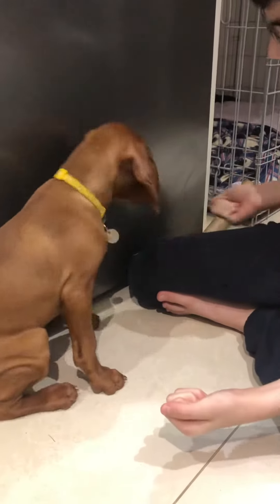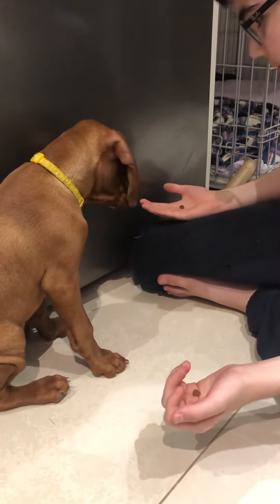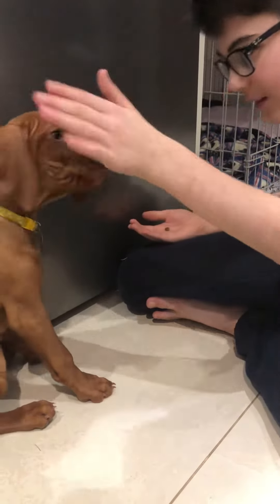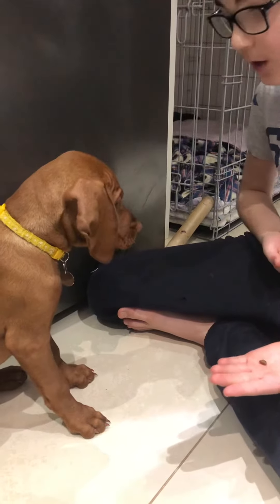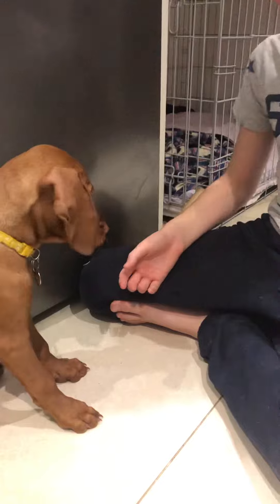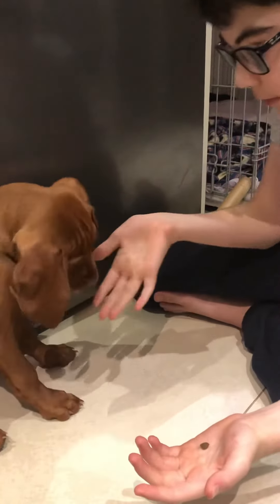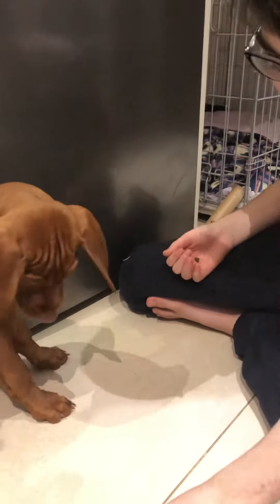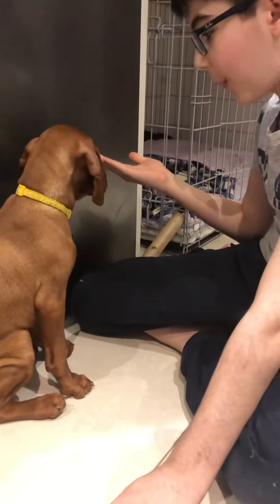DogTalk: Puppy Training 1 min How to do a leave it and look at me combination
Look at me is key training need. This exercise combines look at me and leave it.